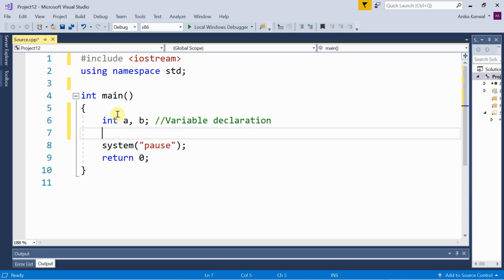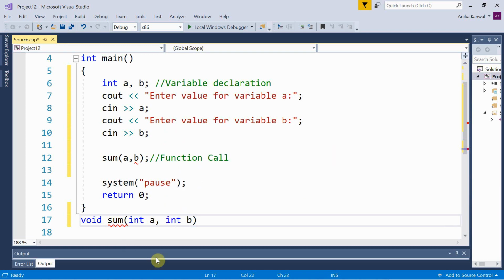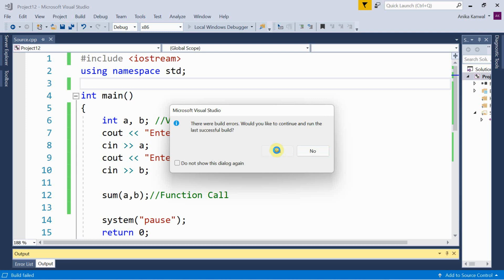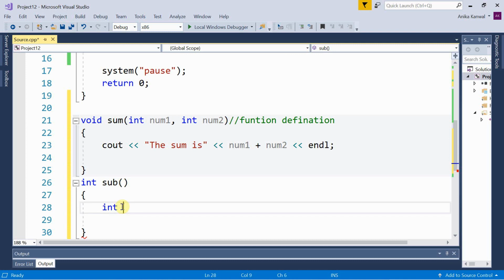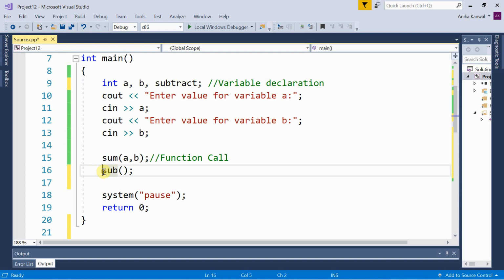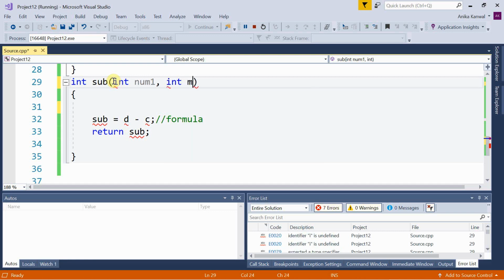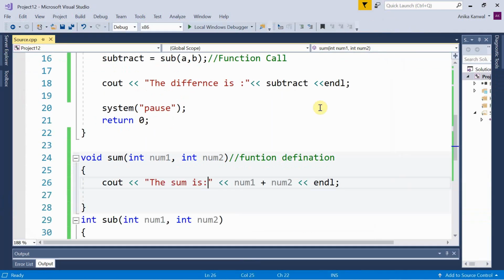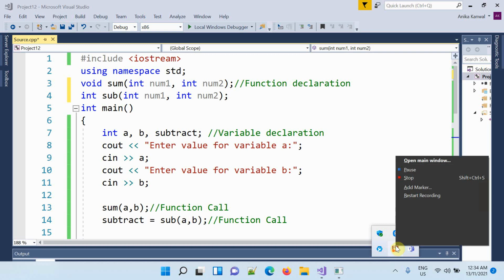How to write function in C++